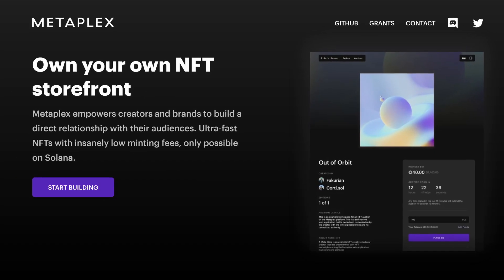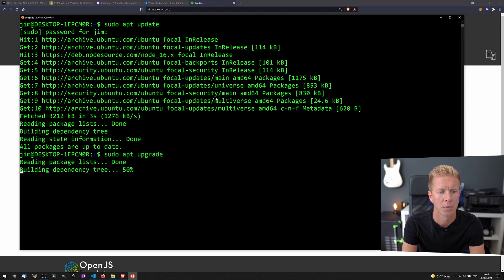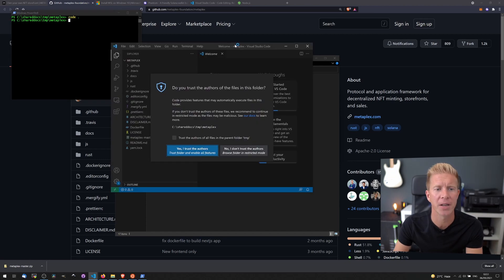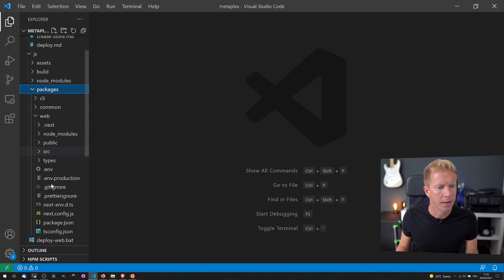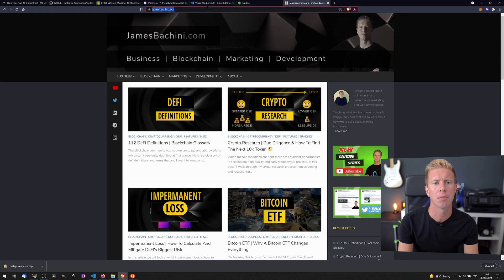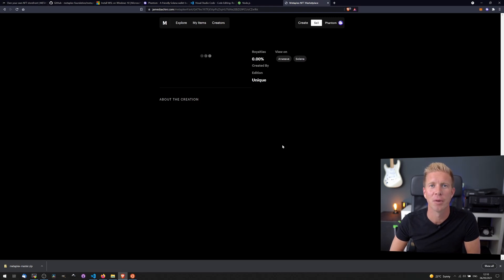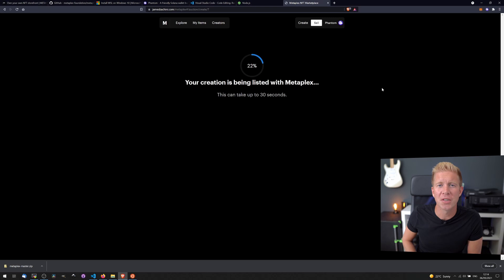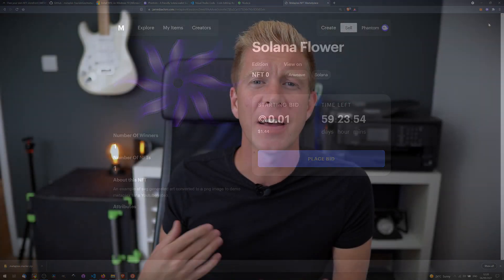How To Mint & Sell Solana NFT's - Metaplex Tutorial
In this Metaplex tutorial we look at how to setup Metaplex to mint Solana NFT's and sell them via an auction.

There is more information on setting up Metaplex and a full list of commands

00:00 What is Metaplex
00:22 Metaplex Development
02:22 Setup Metaplex
05:00 Deploy Metaplex
06:11 Mint A NFT On Solana
07:58 Sell A NFT On Metaplex
09:45 Candy Machine
10:05 Holaplex
10:35 NFT Auction
10:55 Conclusion